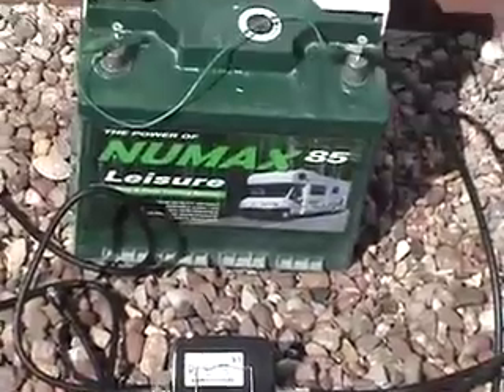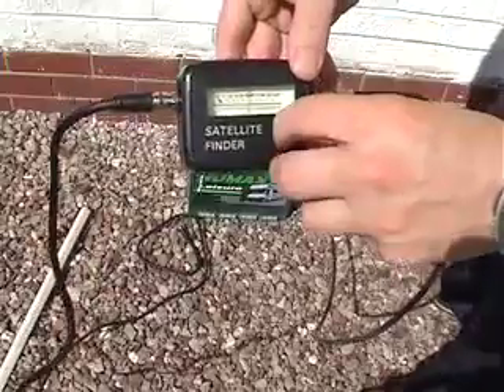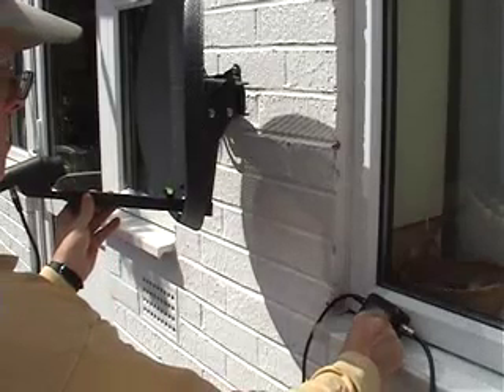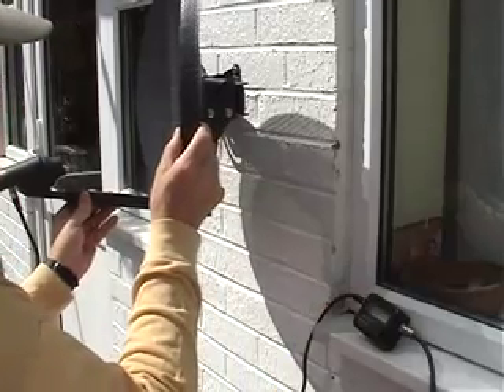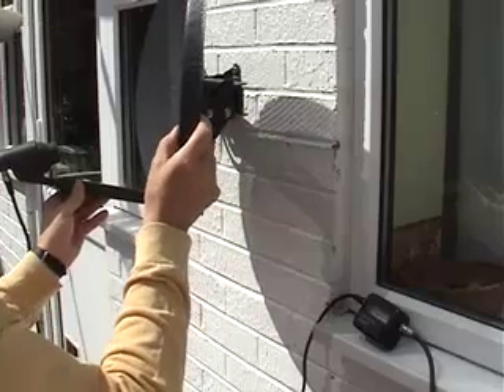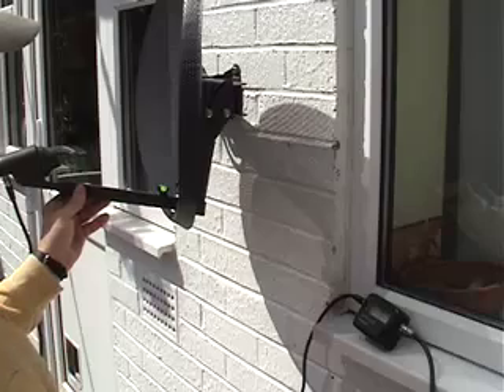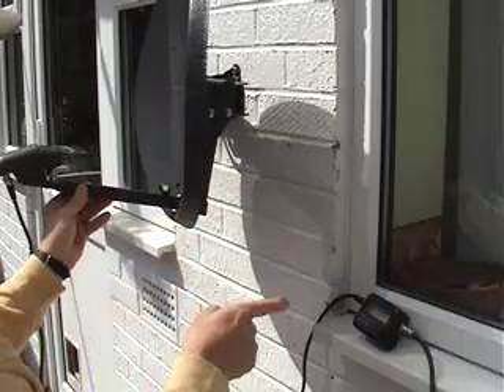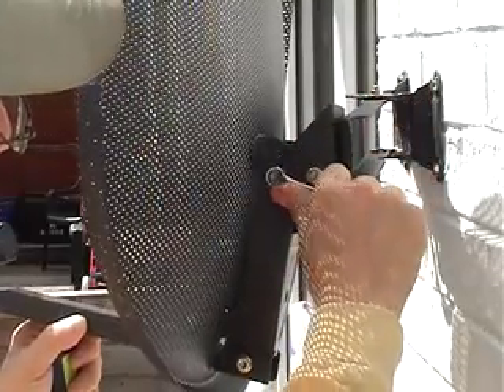Aligning satellite dish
Using the SatCure meter to align your satellite TV dish for Sky or other broadcasts.

How to install a Sky satellite TV dish:-
Note that the bracket bolts go into BRICK not into mortar. Doing it this way makes a stronger fixing and avoids the risk of cracked mortar allowing damp to penetrate. Grease the screw threads with silicone grease so they tighten more easily. Fit a ring of Blu-Tack® over each screw so it gets trapped between the bracket and the wall and keeps out moisture. These two tricks prevent the bolts from rusting so that it's easy to unbolt the dish in the future.

Coat all bare copper wire in the 'F' plug with silicone grease to prevent oxidisation, which often causes intermittent signal problems (which most installers diagnose incorrectly and charge you for a new LNB!)